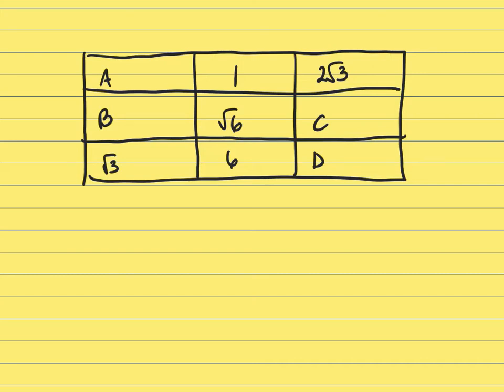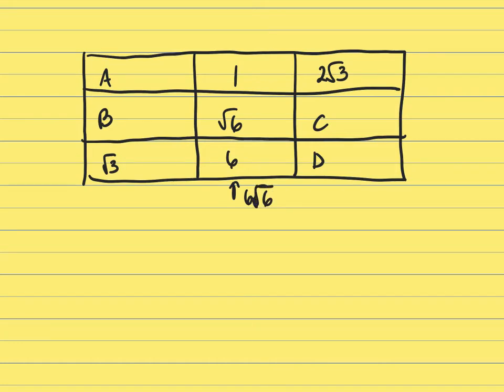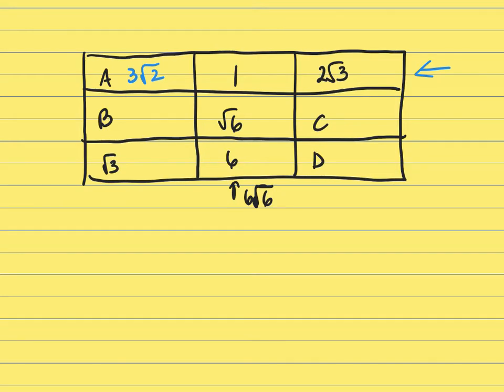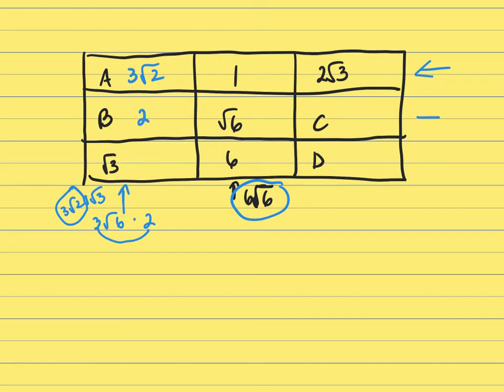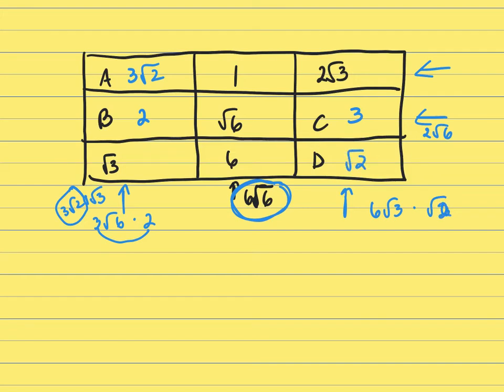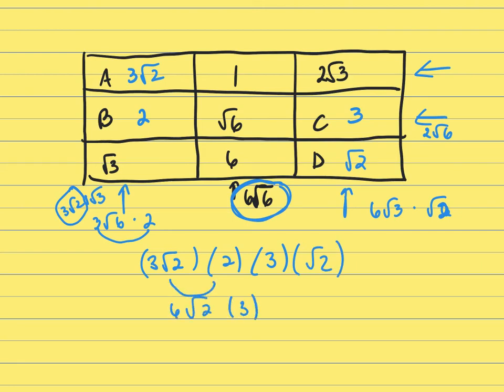The table above is a 3 by 3 grid 2